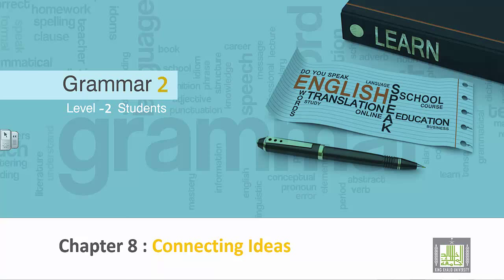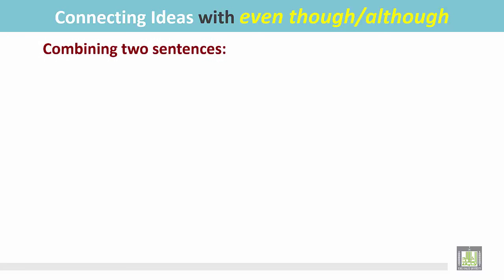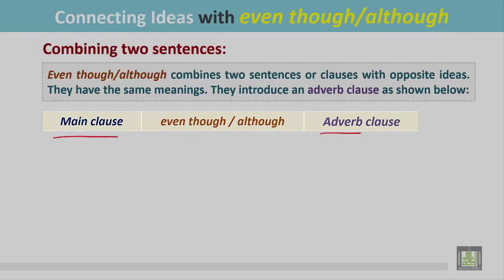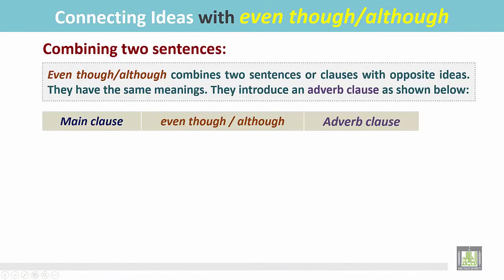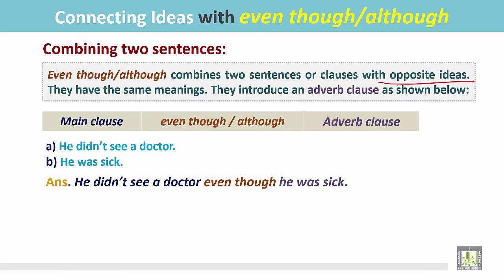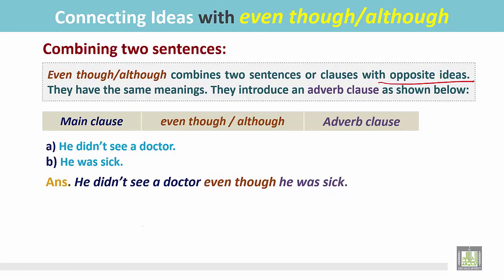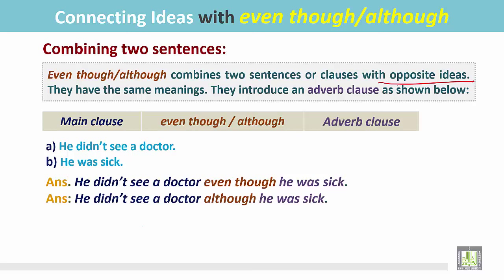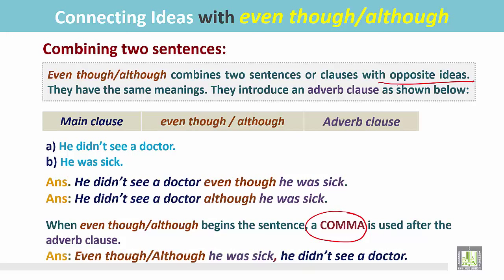Grammar ( 2 ) - CH 8 - L9 : Connecting Ideas with even though/although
المقررات المفتوحة
ENG 117 - Grammer 2
1- Combining two sentences with even though/although
2- Example of main clause and adverb clause
3- Using comma after an adverb clause
4- Example